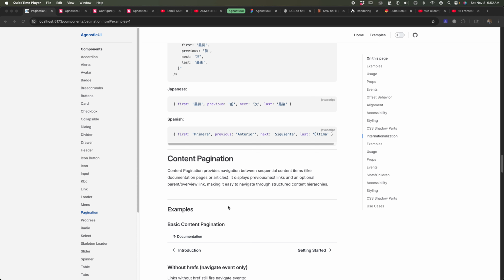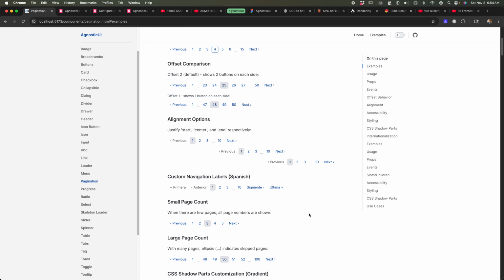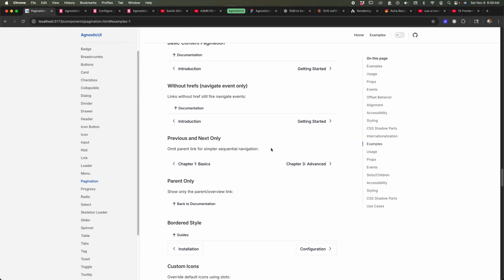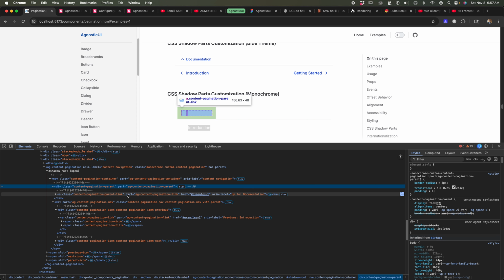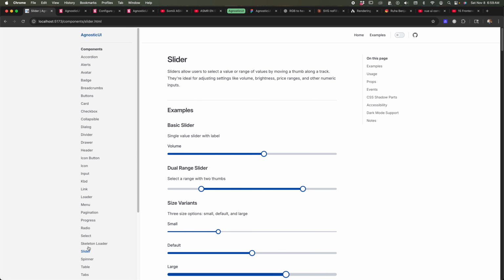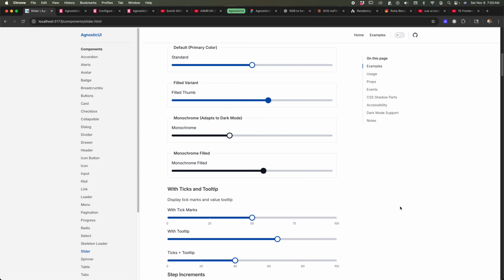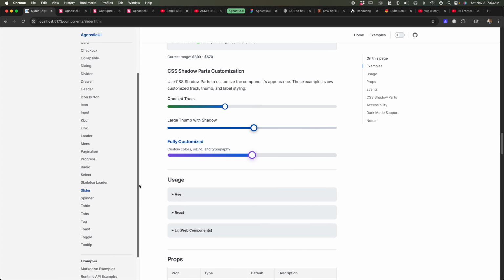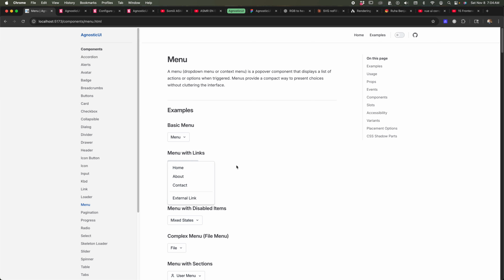How AgnosticUI Uses CSS Parts to Make Web Components Themeable — Pagination, Slider, & Skeletons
In this video, I walk through the new components I’ve been building for the AgnosticUI rewrite — including Pagination, Slider / Range, and Skeleton Loaders.

I also dive into how CSS parts unlock powerful customization for Web Components. With them, we get the best of both worlds:

Fully encapsulated components that don’t leak CSS in or out 🧱

Flexible styling hooks that let developers easily theme and extend their UI 🎨

If you’re interested in modern frontend architecture, Lit, and how Web Components can be both robust and design-system-friendly, this one’s for you.